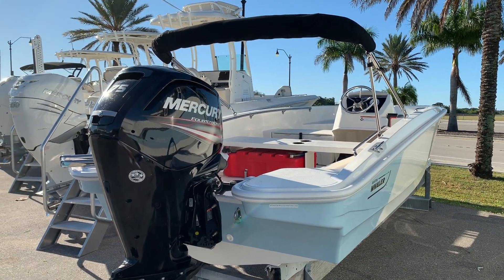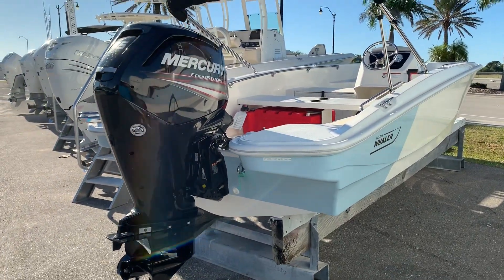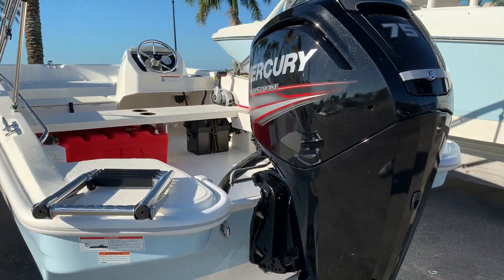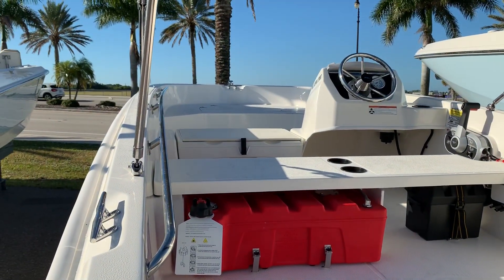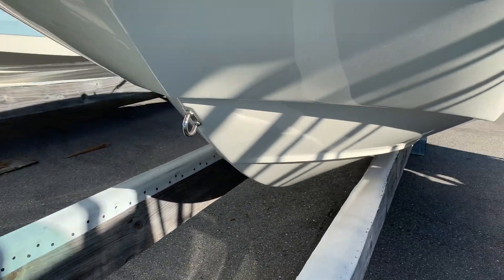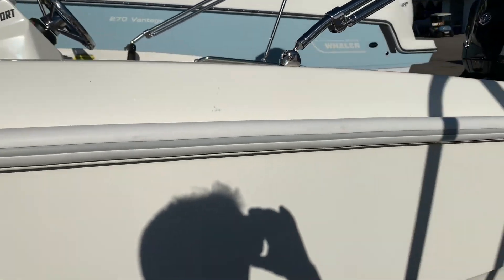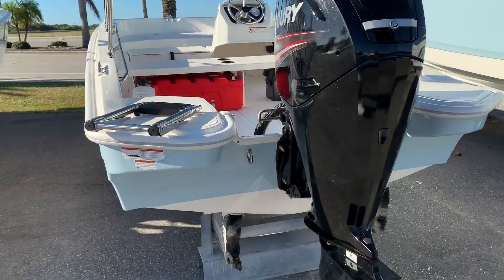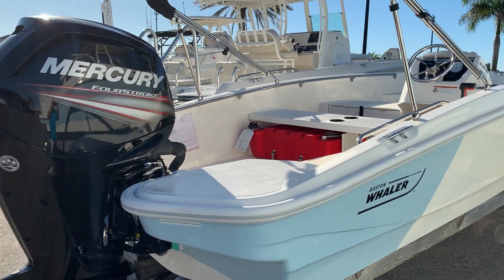2019 Boston Whaler 160 Super Sport Offered by MarineMax Venice, FL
The 160 Super Sport® makes every outing safer, more comfortable and more fun. Marking a keel-up redesign for Boston Whaler’s popular Super Sport series, the 160 delivers effortless operation, low-maintenance durability and a smart, spacious layout. Exciting new features include dual aft swim platforms, a lockable storage compartment in the front of the console, and a stylish new rear-accent hull color. Choose from several available seating configurations to accommodate your whole crew in comfort, and count on the 160 Super Sport to be ready for action.